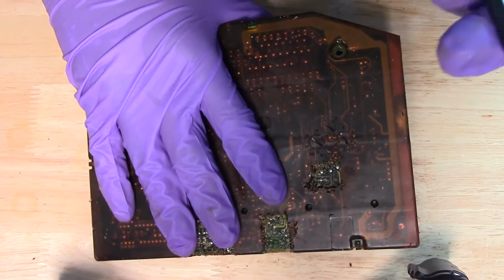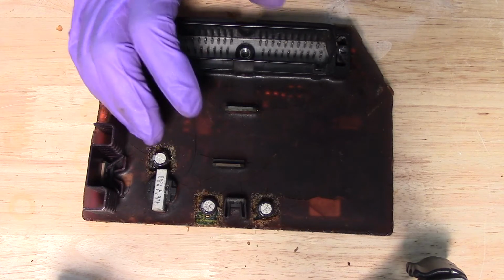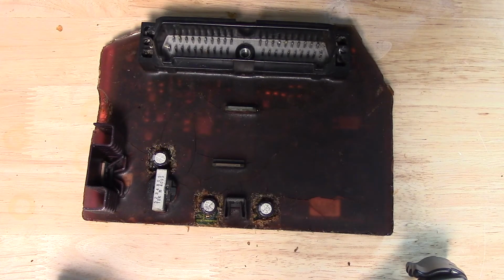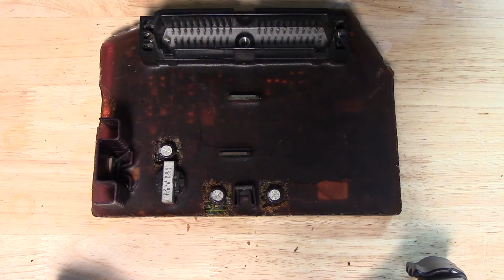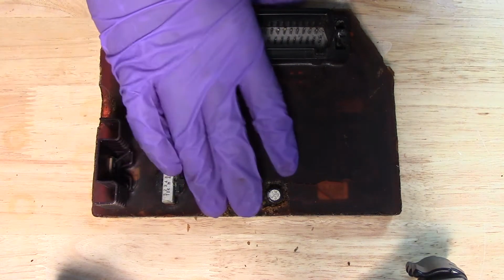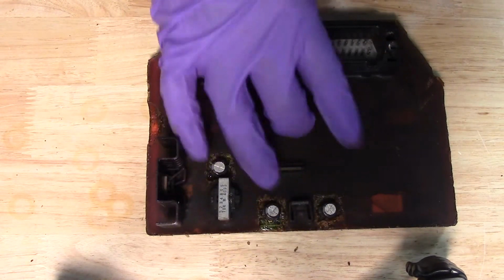JEEP WRANGLER AND JEEP cherokee 1991 THRU 1995 ECU REPAIR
if your Jeep WRANGLER OR CHEROKEE FROM 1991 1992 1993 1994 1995
is experiencing symptoms like

*THE CAR  NOT STARTING
 *FUEL WONT KICK IN
* AND YOU WONT
SEE THE ENGINE LIGHT

THAN YOUR JEEPS ECU might need to be repaired and we here at OR-LOGIC Can help.